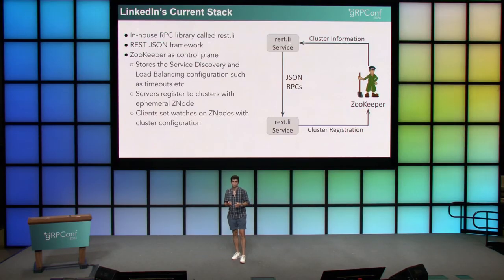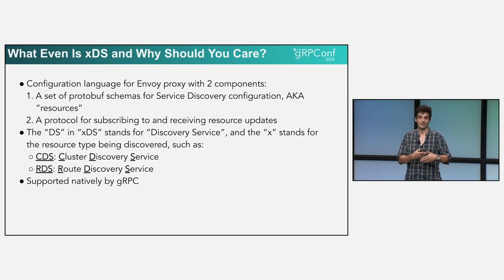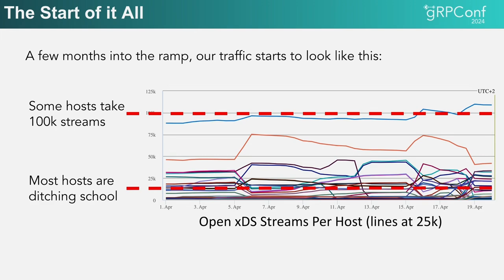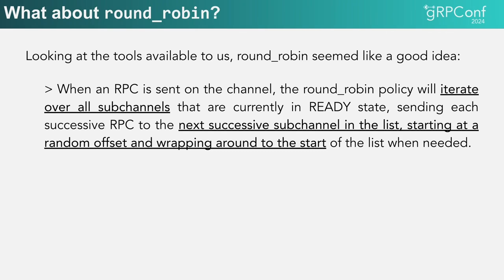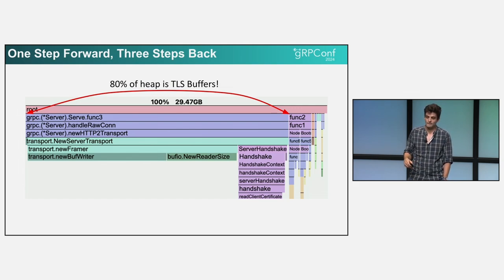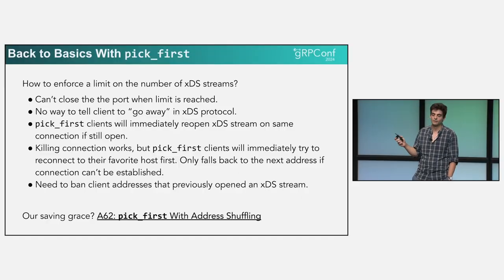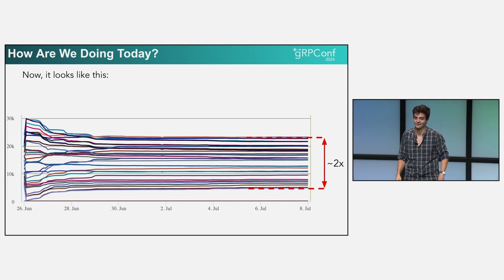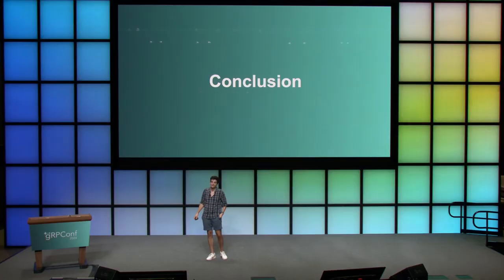Dos and Don’ts: Designing an XDS Backend for the LinkedIn Scale - Paul Chesnais, LinkedIn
In 2022, LinkedIn started its migration towards Envoy and gRPC to replace its in-house RPC solution rest.li. To bridge the gap between the old service discovery and load balancing infrastructure, D2, we decided to implement a custom xDS backend that can serve both the old D2 clients and the new Envoy and gRPC ones. In this talk, I would like to share the various obstacles we ran into building and scaling this new system for the LinkedIn workload.